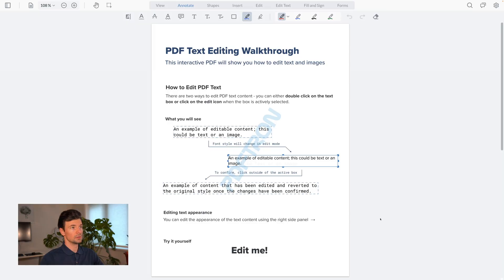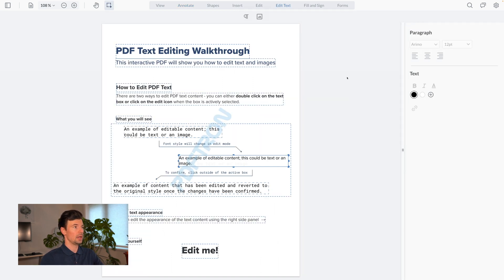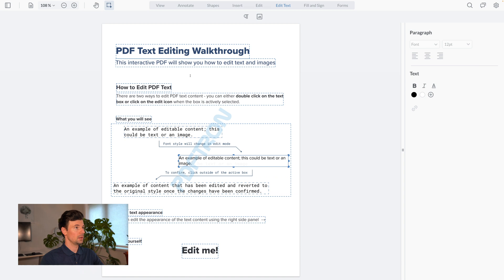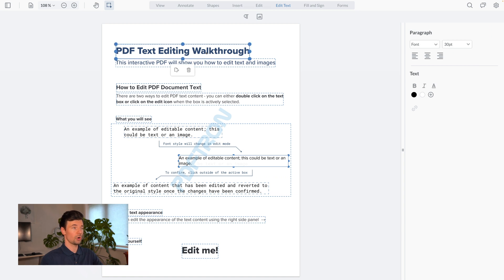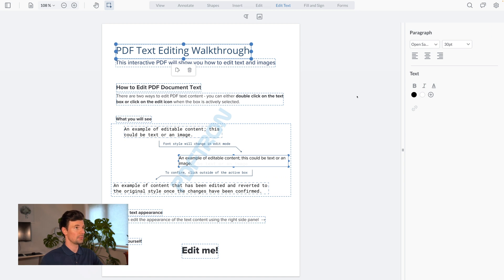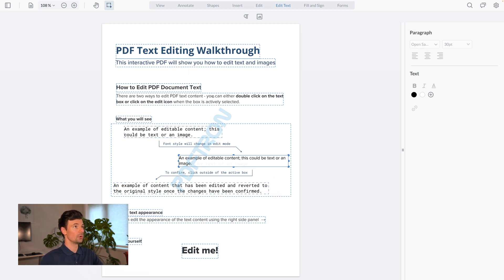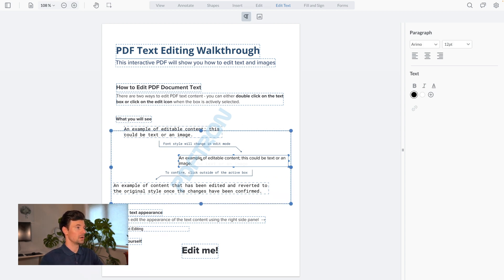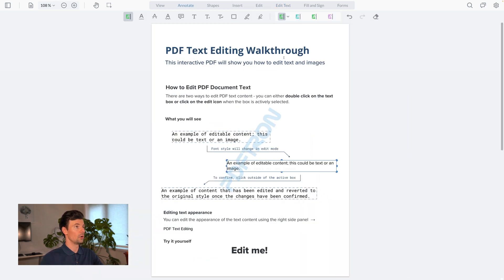How to Bring Desktop-Caliber PDF Editing to Your Web App with Apryse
Apryse WebViewer introduces true in-line PDF editing, bringing a Word-like experience to any web app. Edit text directly on the page without modals, with auto-resizing text boxes and paragraph reflow. Apply rich formatting like font type, size, alignment, and color. You can also resize, move, or delete images for seamless PDF editing.